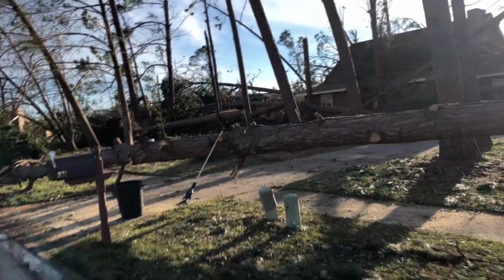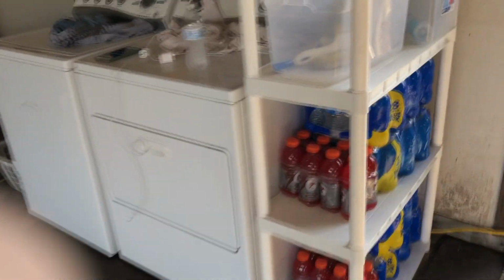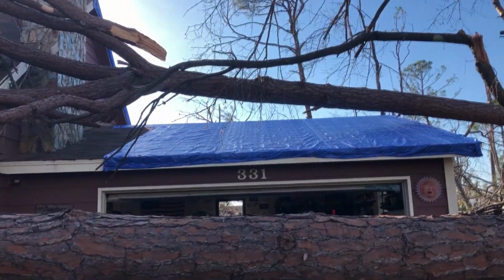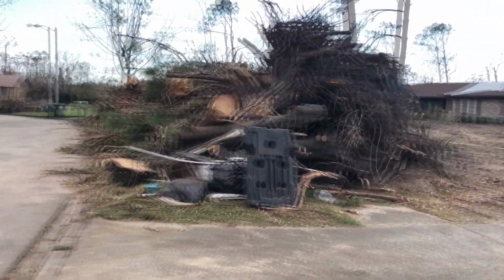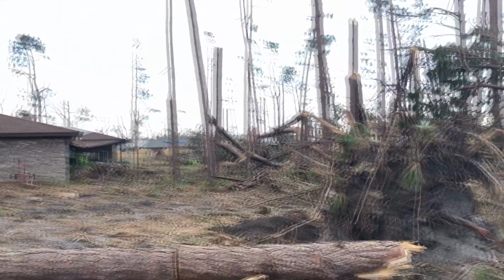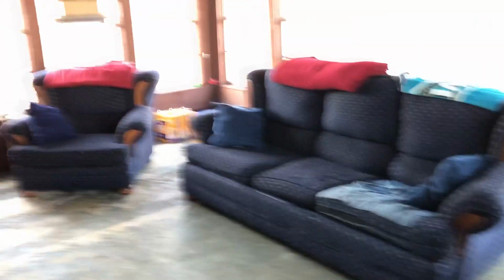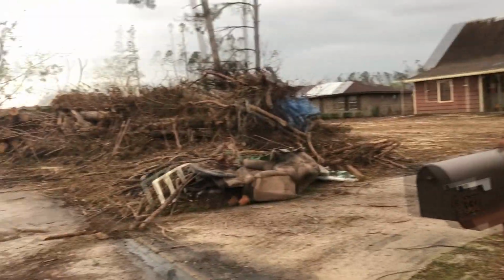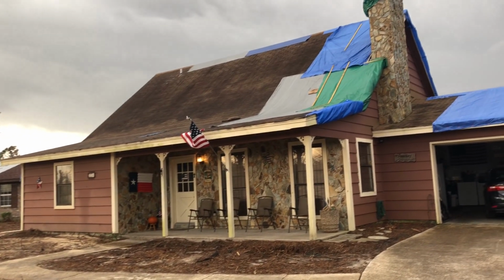My Hurricane Michael Experience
Hurricane Michael hit the Florida Panhandle as a high Category 4 storm on October 10th, 2018.